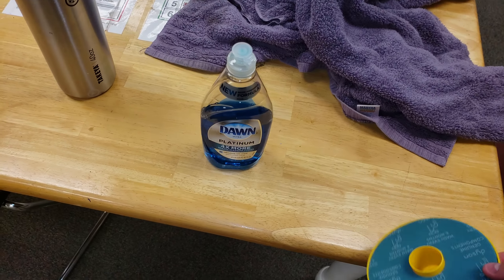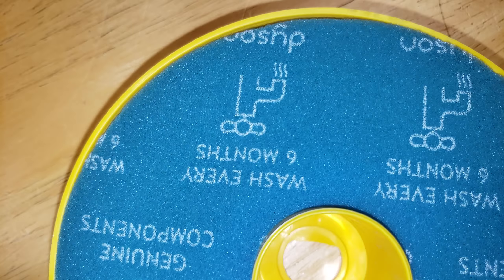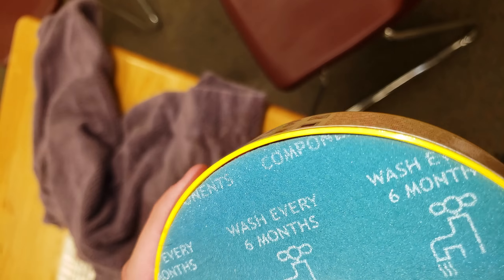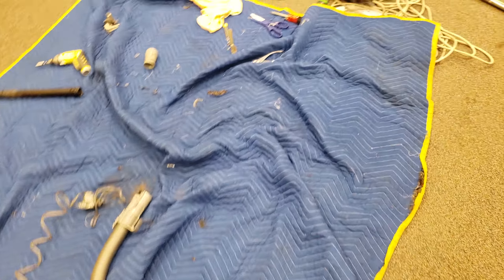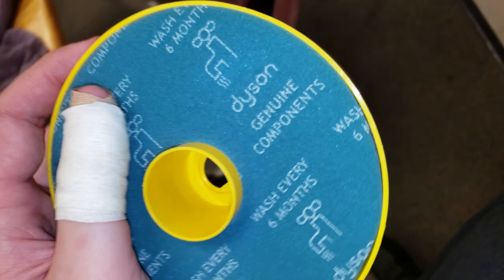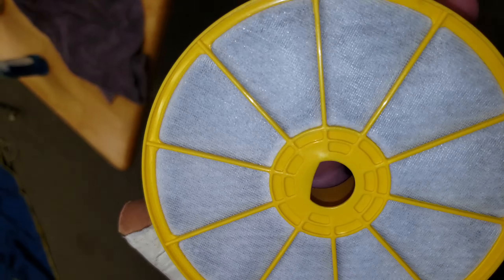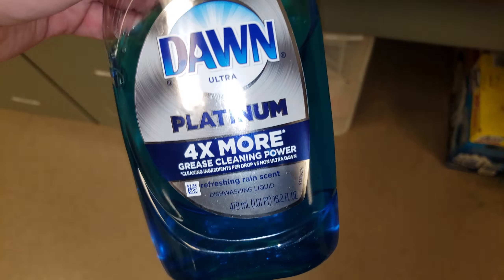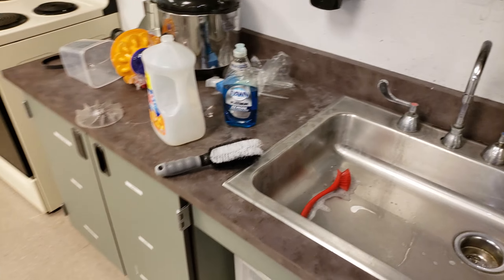Saved DC07 filter😄